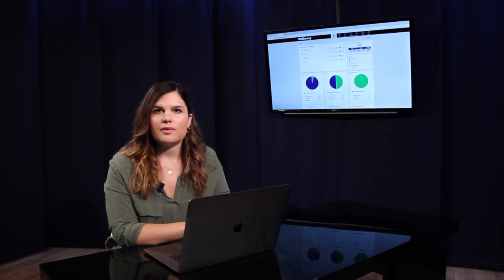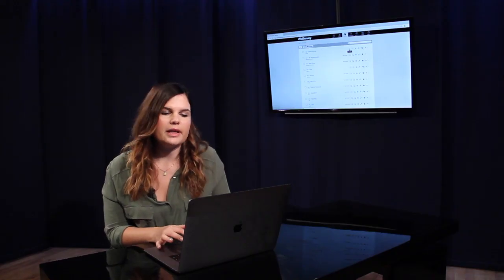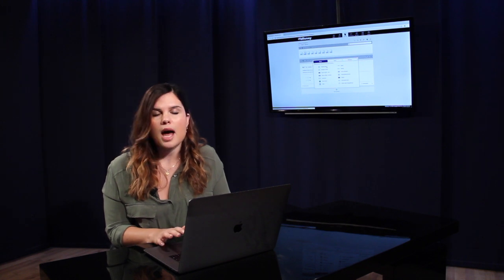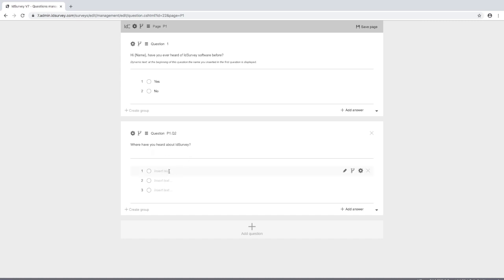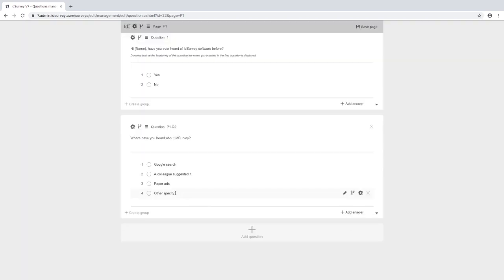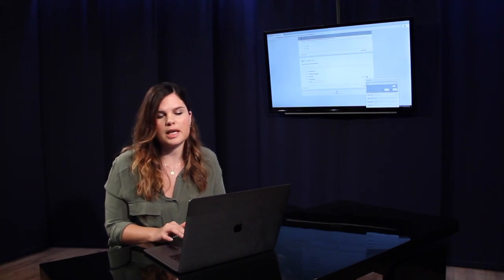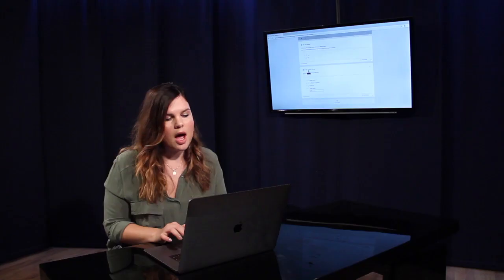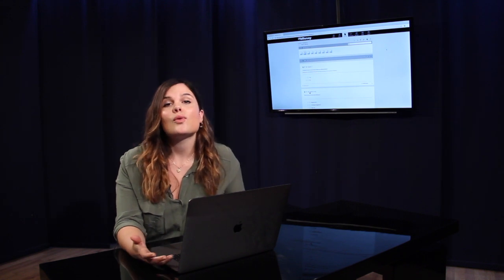IdSurvey 7 - Administration Interface - IdSurvey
Simply open up your browser and choose from endless type of questions, such as rating, slider, and drag and drop. You can easily design even the most complex questionnaires by using all of IdSurvey's advanced tools, such as IdCode.

IdWeb is the leading IT COMPANY for professional solutions for telephone, web and face-to-face surveys. Proud owner and distributor of cutting edge survey software IdSurvey for telephone CATI, web CAWI, face to face CAPI and Mixed Mode surveys.